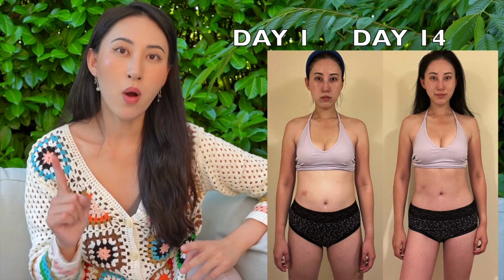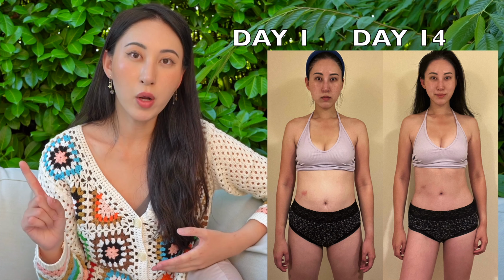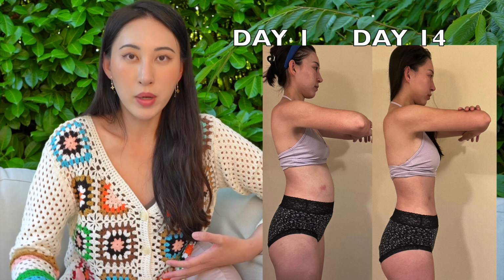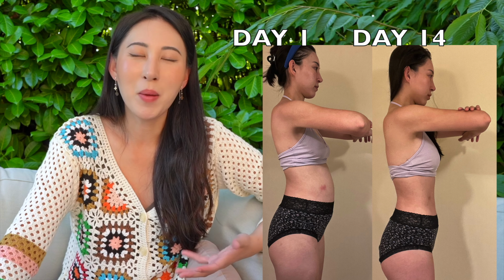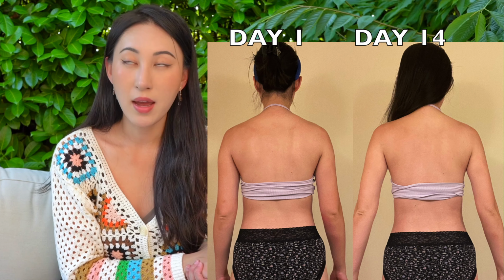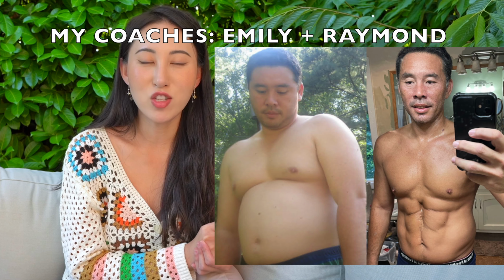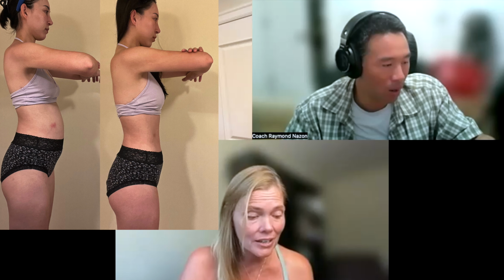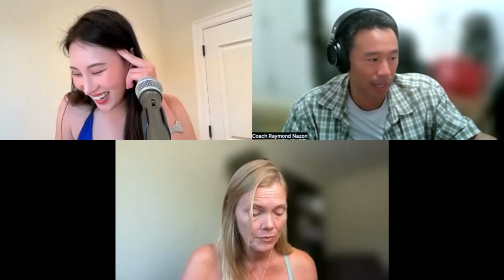My 14 day weight loss transformation (with photos)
14 days in + already seeing changes to my body and shocking impacts to my sleep, libido, mood, cravings!

for a FREE sample pack with any purchase!

Follow Coach Emily: ​⁠​⁠​⁠@emilyharveaux  @healedbymeat
Follow Coach Raymond: ​⁠​⁠​⁠@rnazon  @raymondnazon

0:00 body update/scale time!
2:57 Coach Masterclass @healedbymeat @raymondnazon
5:19 Sleep and Libido update!
10:20 the Cheese addiction!!
12:00 the NEXT STEP!!
14:33 my Coaches react to my pics….
16:25 final thoughts

❤︎ FAVORITES & RECOMMENDATIONS ❤︎

ABOUT ME:
Steak & Butter Gal aka Bella is a classically trained pianist and violinist. She is a graduate of The Juilliard School as a Masters of Music Degree Candidate.
Bella is passionate about sharing her vegan to carnivore story of healing autoimmune conditions (eczema & psoriasis), skin, mental health, mood, and energy with animal foods alone.